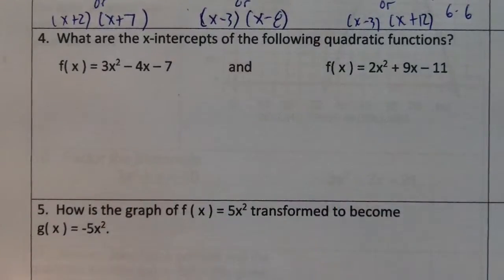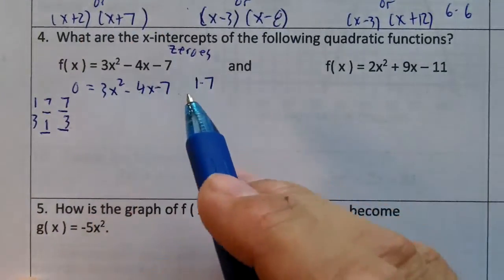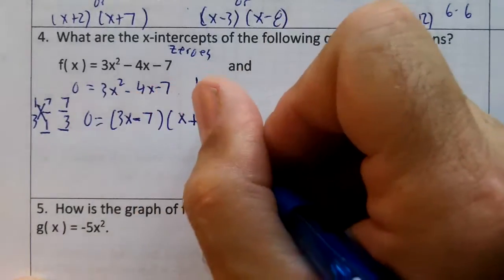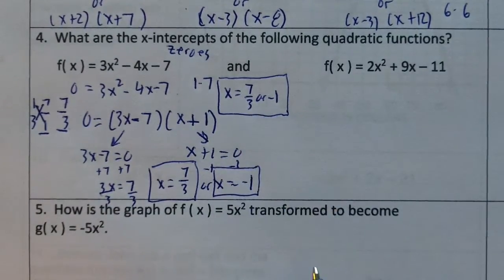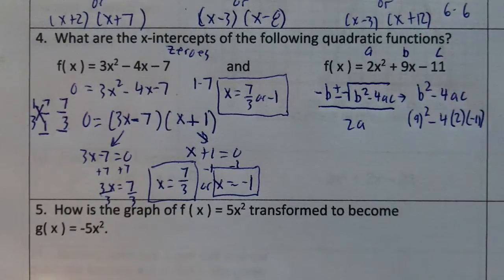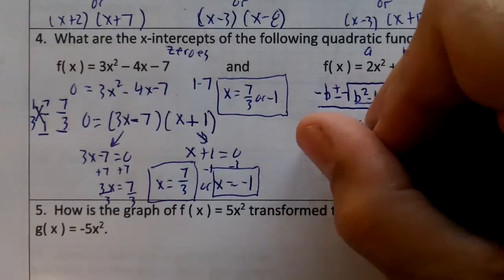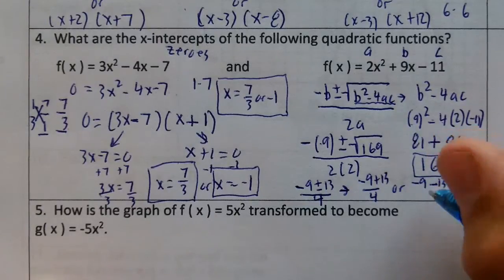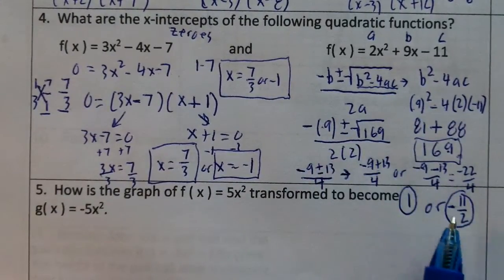ALG I CH 9 REV 04